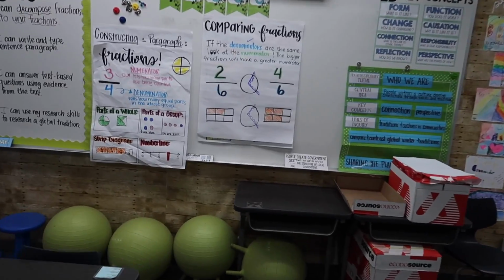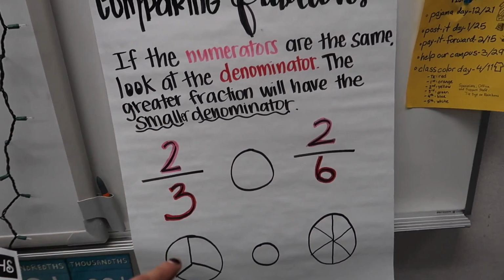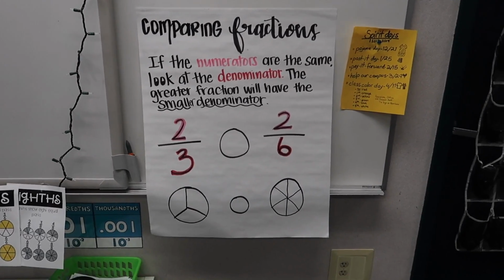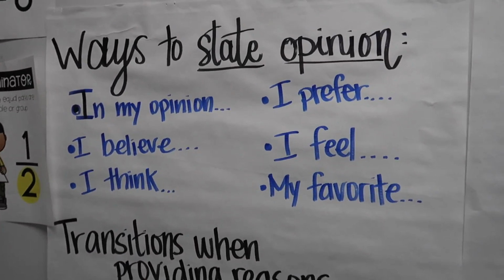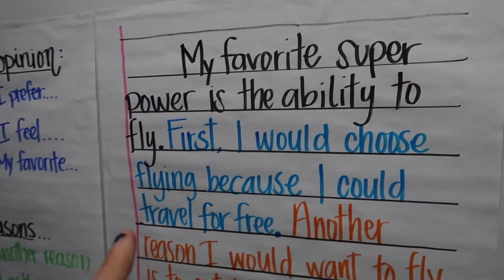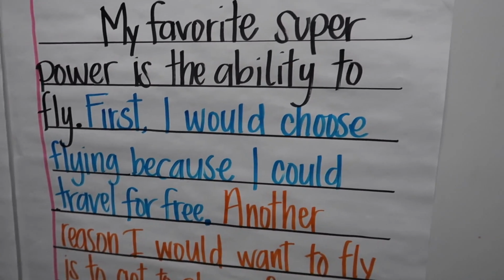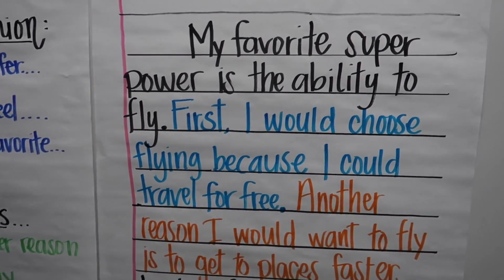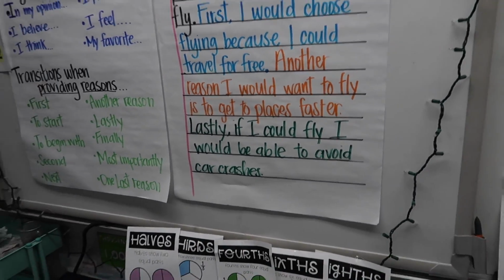A Day in the Life of a 3rd Grade Teacher - HOW I TEACH WRITING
Sorry this Vlog is a little scatter brained, but hey, that's real life!!